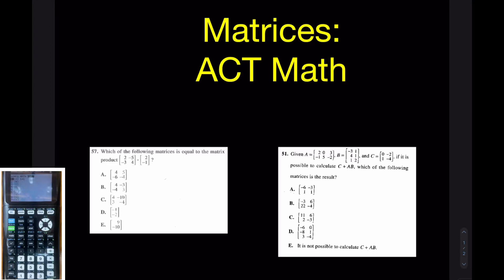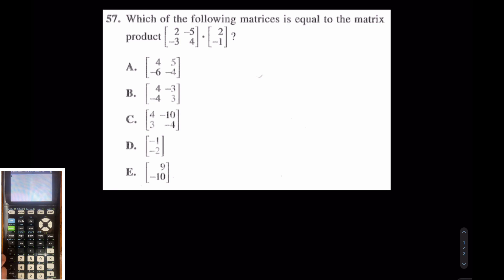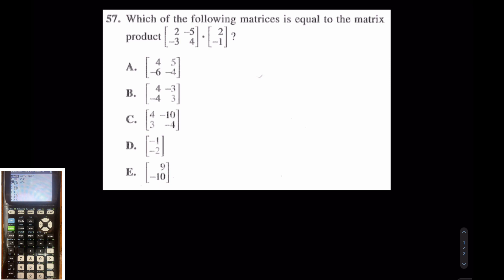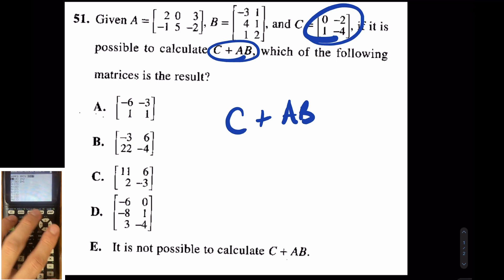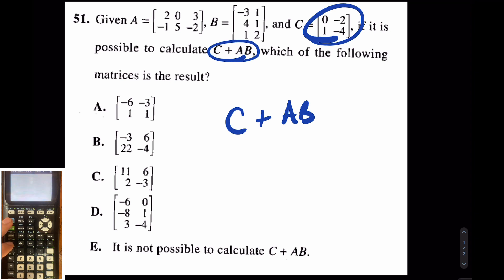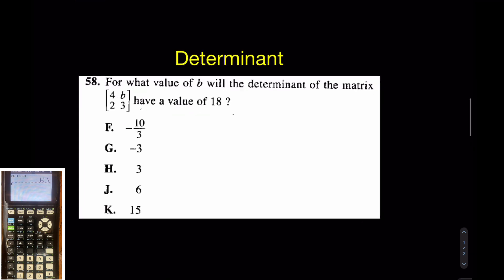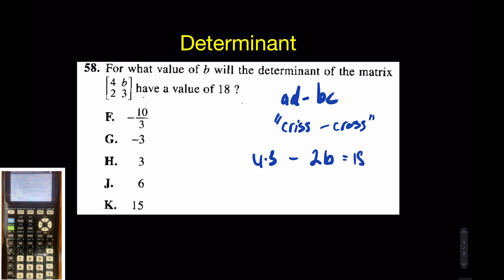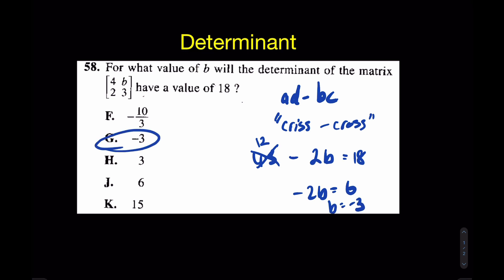CALCULATOR HACK FOR MATRICES:ACT Math SAT ACT MATH